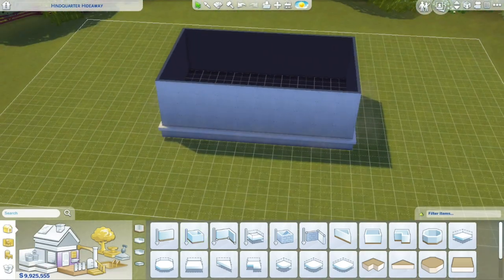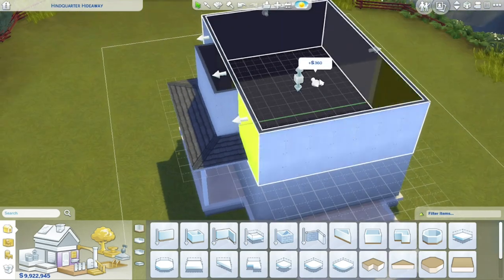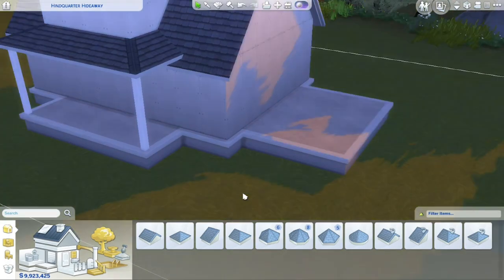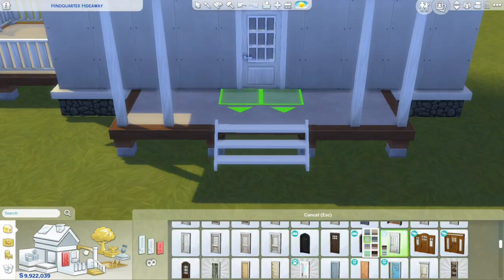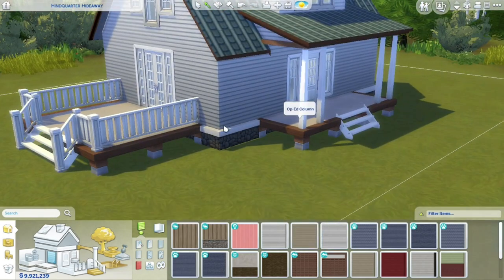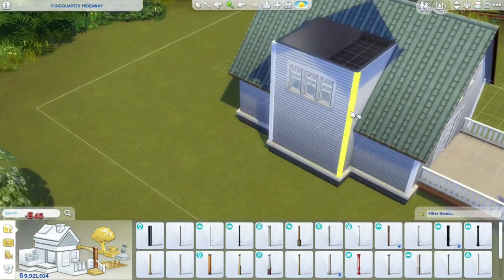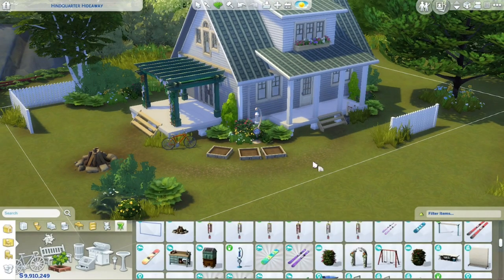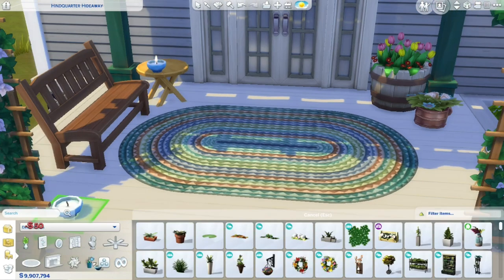COASTAL COTTAGE 🌊🌿 // The Sims 4 Speed Build (NO CC)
In today's Speed Build, I'm building a Cozy Coastal Cottage in The Sims 4 inspired by the Cottage Living Expansion Pack. I hope you like it and let me know what you think of it!😊

☁️ Chapters
• Intro: 0:00-0:20
• Exterior: 0:21-5:14
• Interior: 5:15-12:25
• Screenshots: 12:26-13:08

☁️ About the Build:
• NO CC
• 1br / 1ba
• Lot Value: § 63,894
• Lot Dimensions: 30 x 20
• Location: Brindleton Bay
• Lot Type: Residential

I'm gonna go now, bye!😊